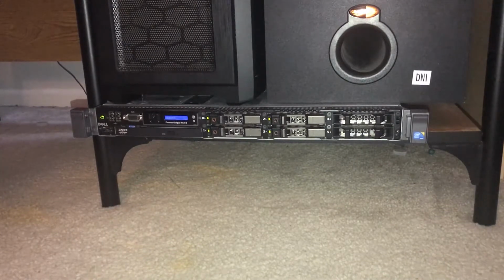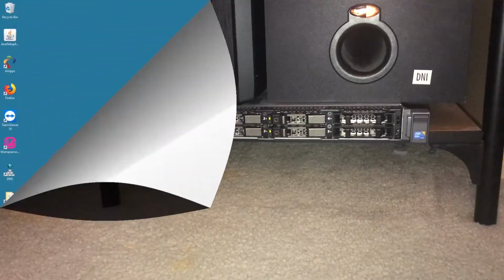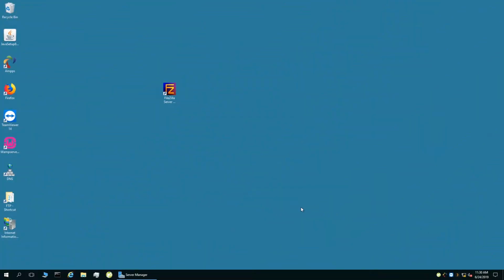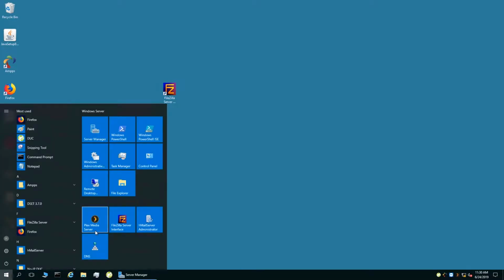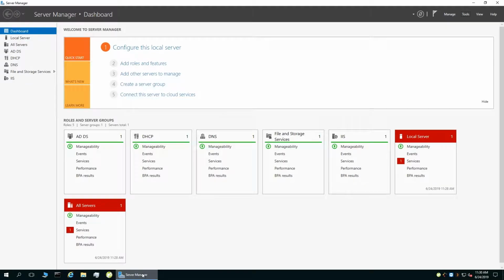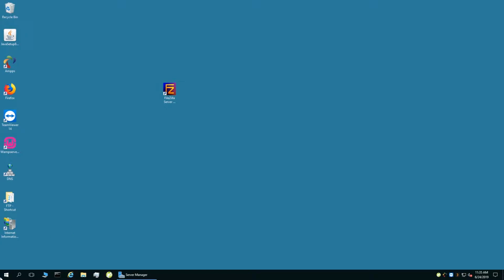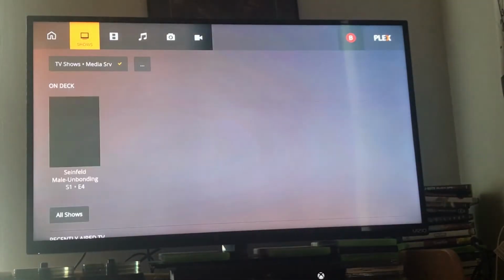Best Software You NEED For Your Home Server (REUPLOAD)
NOTICE: This is a re-upload from the Geek Joe channel, Links for the channel and video are provided here.

Good Day, fellow geeks!

CHECK OUT BEST PRICES ON COMPUTER TECH ON AMAZON
- 32 GB DDR3 RAM
- WINDOWS SERVER 2016 ESSENTIALS
- 500 GB 2.5" HARD DISK

Today we are going to go into part 2 of the Dell PowerEdge R610 series on my channel. I am going to show you all of the software and services I have running at all times on my server and show you how I use them. These programs help a lot if you are trying to manage storage and maybe even give yourself a little entertainment! Here are the links to the programs I use.